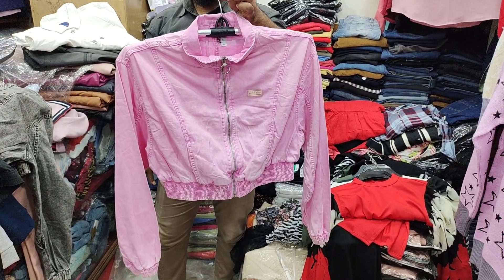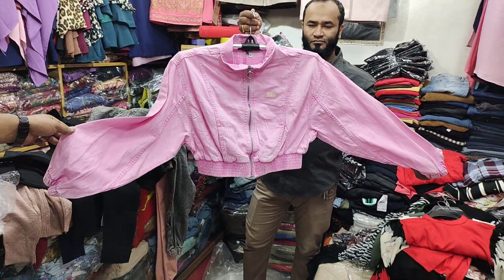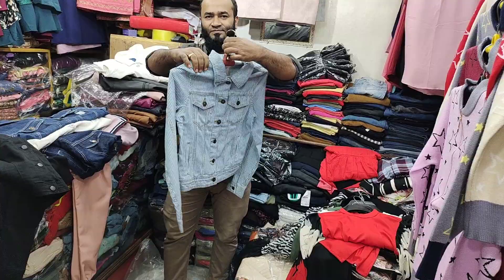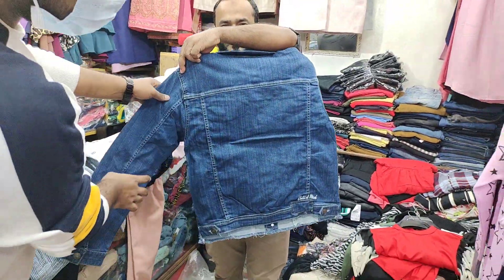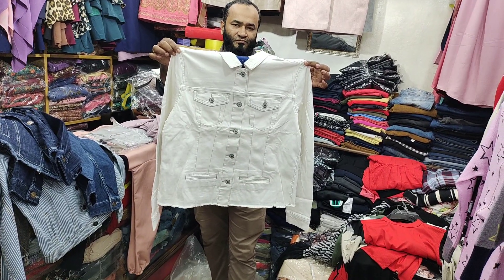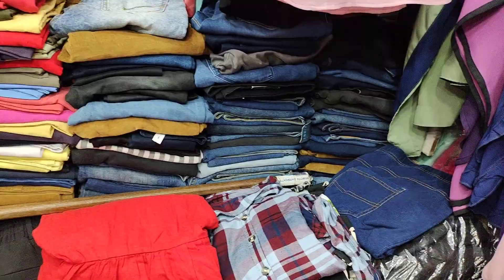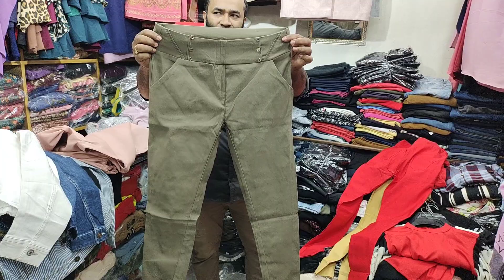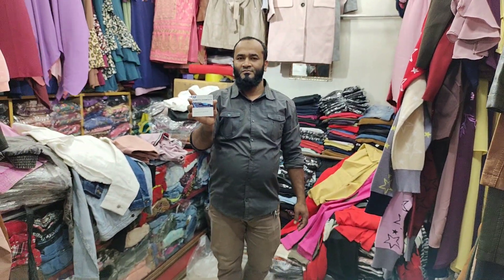স্কুল কলেজের আপুদের শীতের ডেনিম ক্রপ জ্যাকেট.ladies winter out fit crop denim jekat.